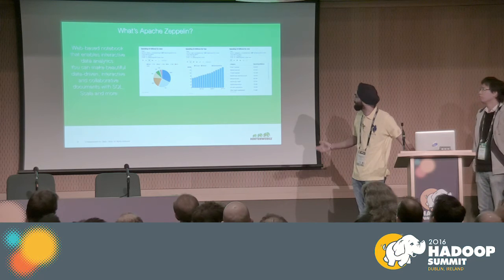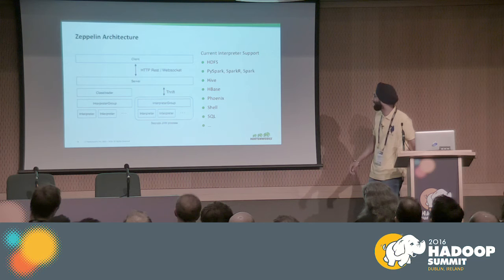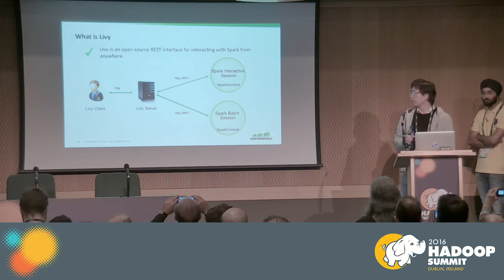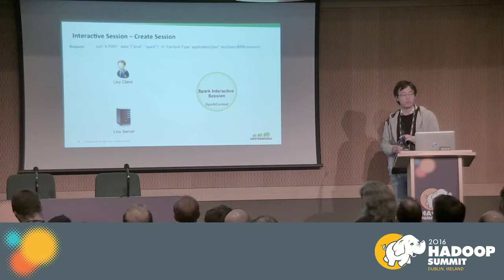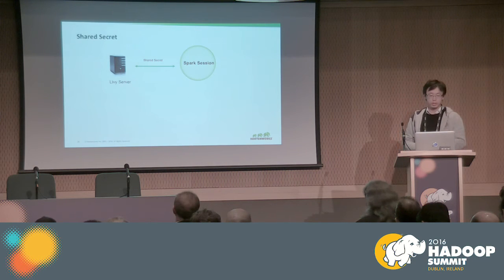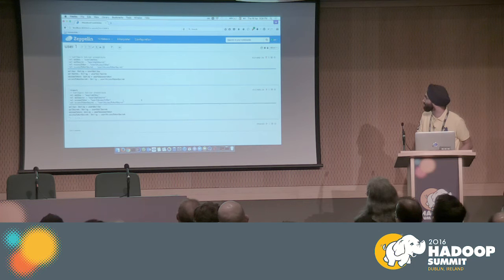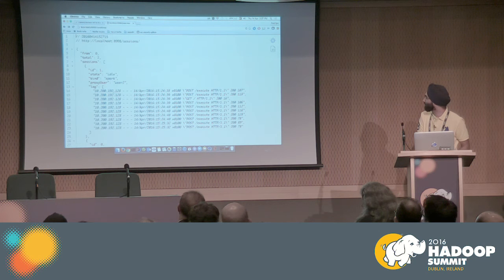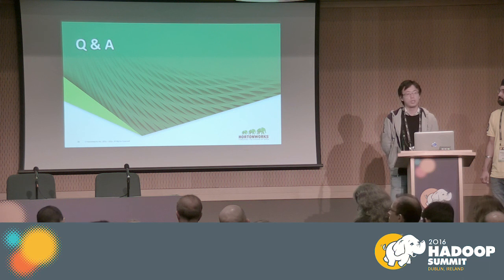Zeppelin Livy Bringing Multi Tenancy to Interactive Data Analysis